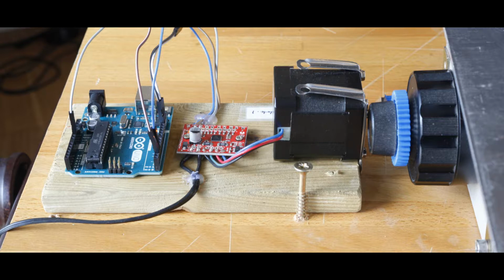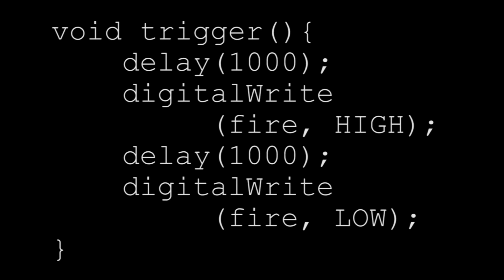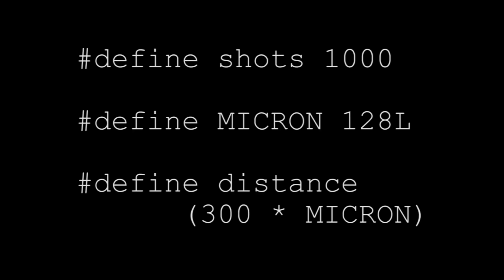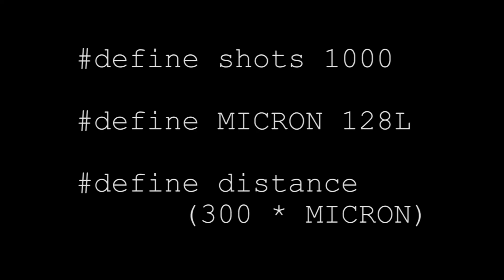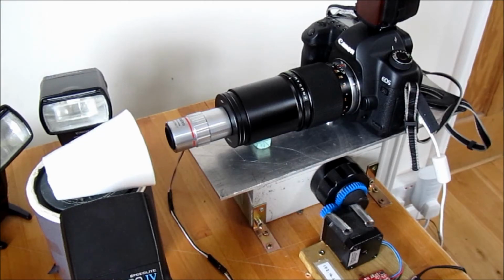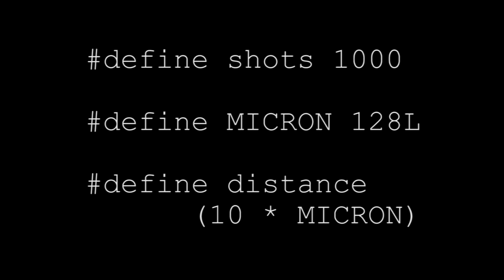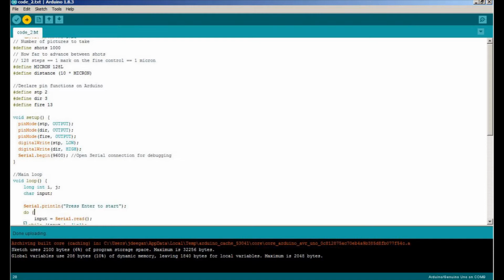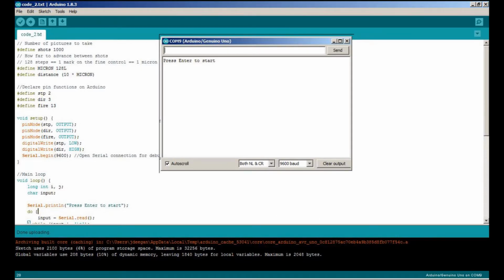Running the code - summary version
This video describes how to run the code on the arduino that drives the focus system. This is a simplified introduction. For a more detailed walk through the code please see "Running the code - a detailed explanation".